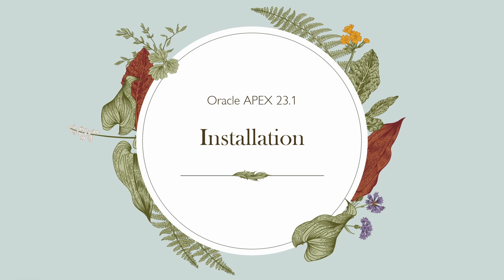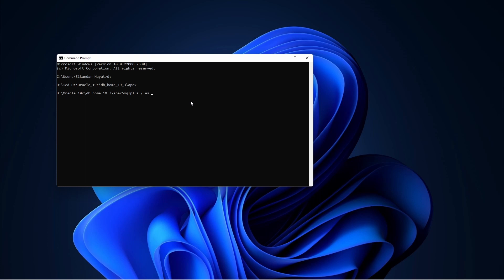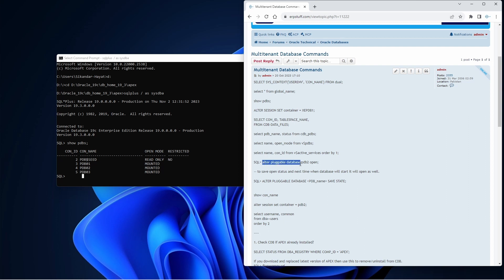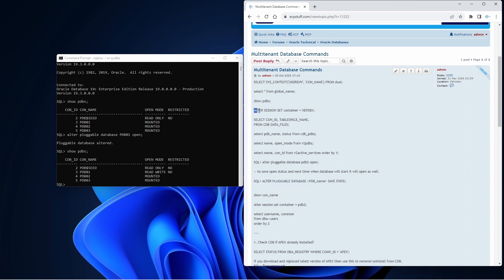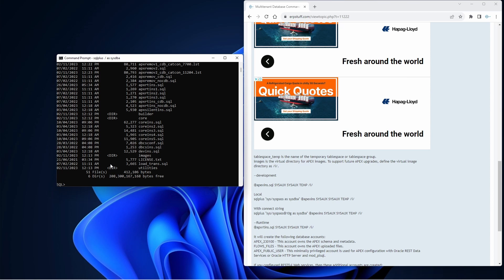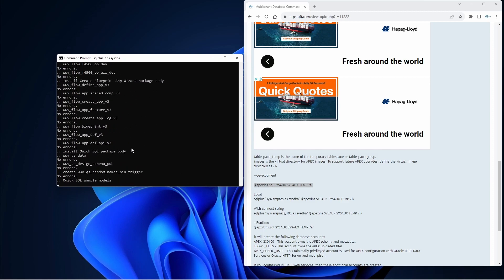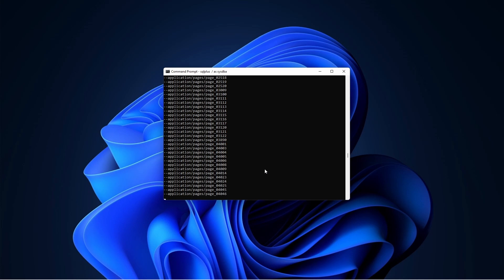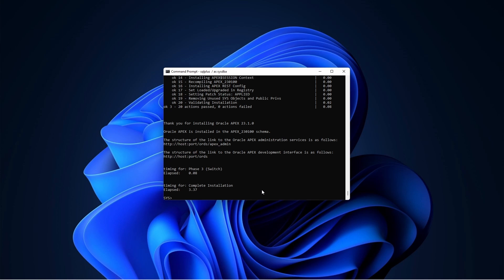Oracle APEX 23.1 Installation in PDB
In this informative video, I guide you through the step-by-step process of installing Oracle APEX in the Pluggable Database (PDB) of Oracle Database 19c, along with Oracle REST Data Services (ORDS). I break down the installation procedure, providing clear explanations and practical insights to ensure a smooth setup. Whether you're a seasoned Oracle enthusiast or a newcomer looking to enhance your database management skills, this tutorial offers valuable insights into harnessing the power of Oracle APEX within the latest 19c environment, complemented by the integration of ORDS. Get ready to elevate your database capabilities with this comprehensive installation walkthrough!